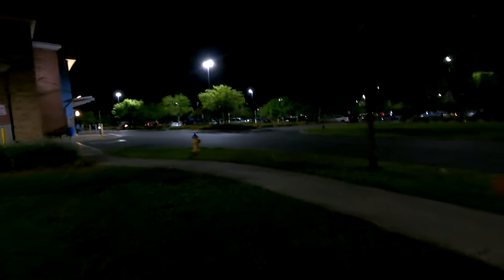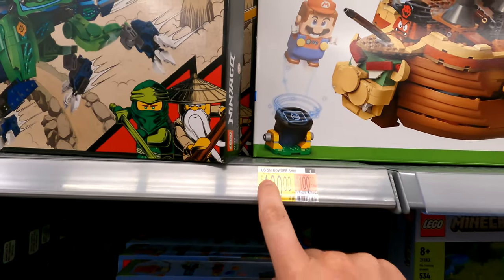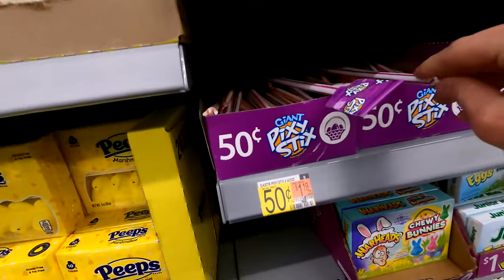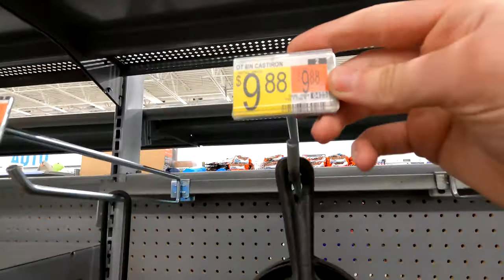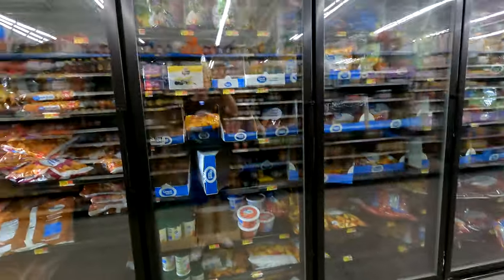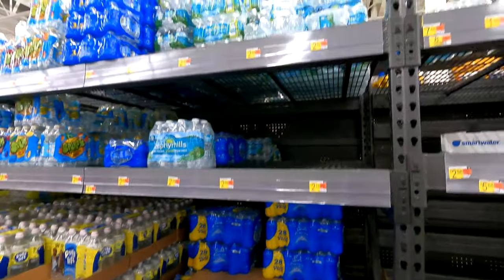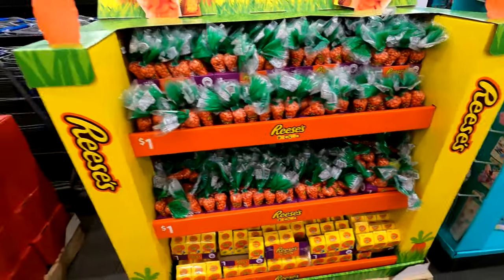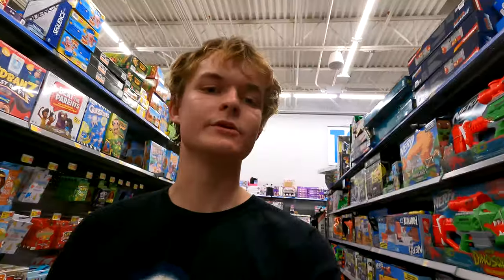NW Walmart Gainesville (3/27/22) Easter Stuff, Empty shelves...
There are three Walmarts in Gainesville, this one is the one off of 34th in the north west side of Gainesville. Join me as I wonder around this Walmart checking out their Easter stuff, compare prices to Target, and their empty shelves.

NW Walmart Gainesville address: 5700 Nw 23rd St, Gainesville, FL 32653

Hello, my name is Hayden W. Bradley and I do vlogs along with short skits, n such, as a hobby. So tag along with me as I show you some interesting places, funny skits, and other stuff that you will be sure to enjoy!